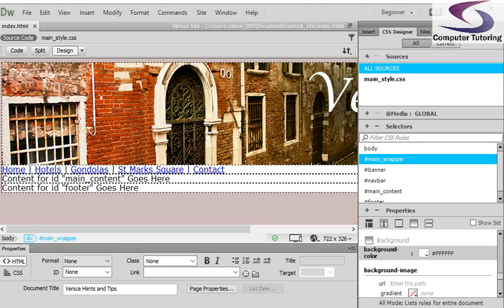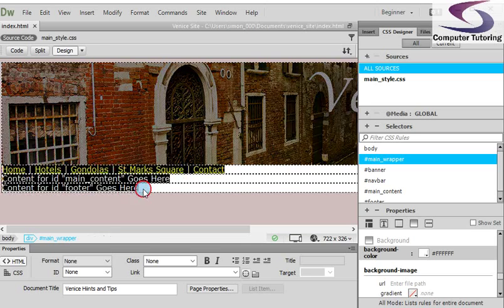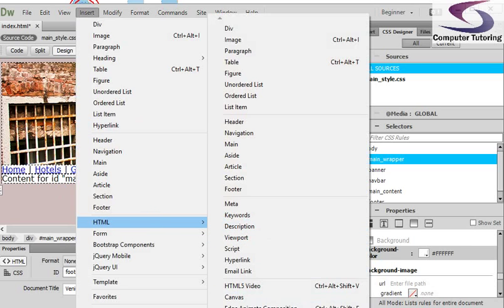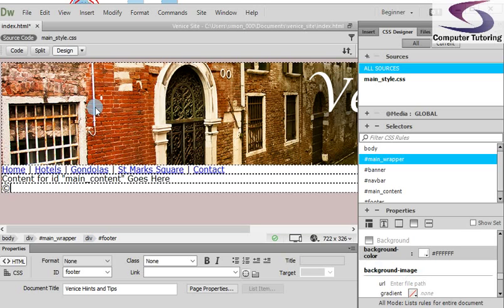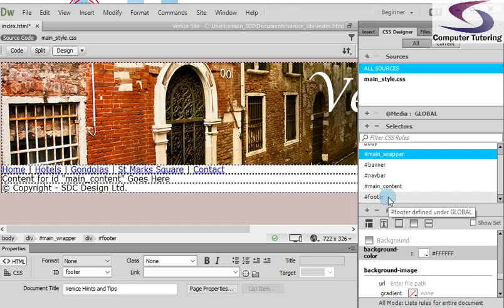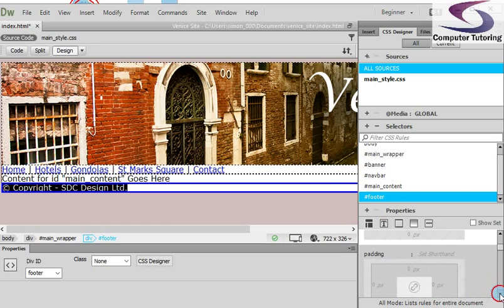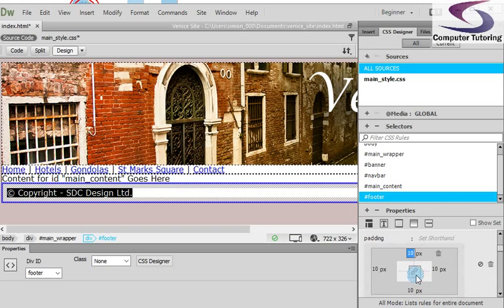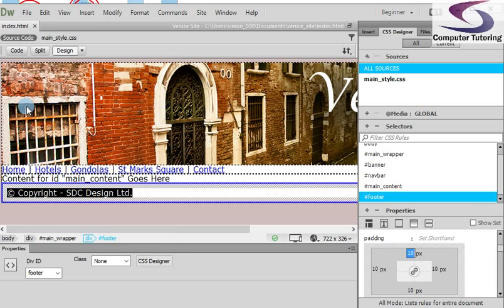Insert copyright symbol - How to create a website from scratch in Dreamweaver part 7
Continuing in the how to make a website using Dreamweaver series you'll learn how to insert a copyright symbol. You'll also see how you can add a little bit of padding to the footer to give the text that you type a little breathing room. If you want to follow along you can download exercise files